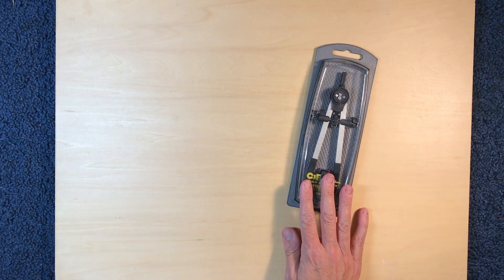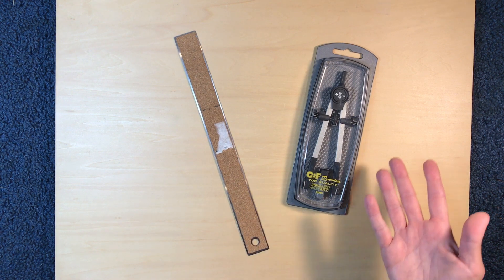Montessori Geometry Explorations | Mainly Montessori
Learn how to present Montessori geometry follow-up activities to your child.  Elementary children can discover the joy of geometry through work with a compass and straight edge.

The resources mentioned in the second video are the following:

Psychogeometry (Maria Montessori): Get the Kindle version*

This is Not a Math Book*